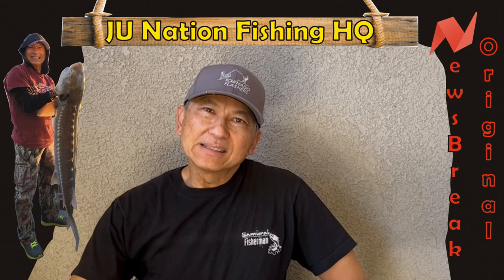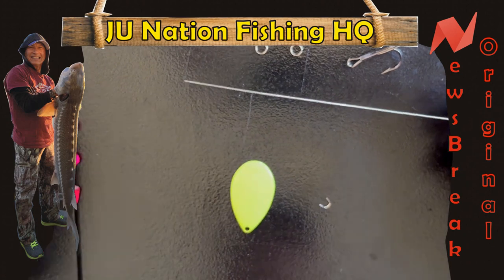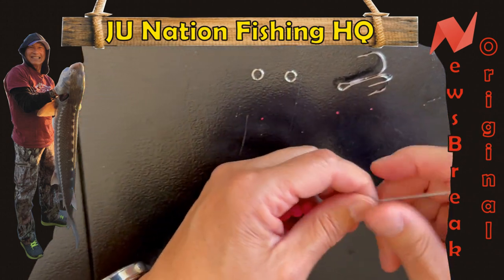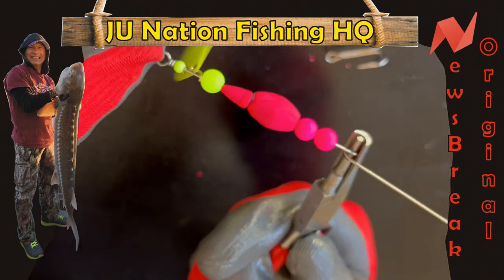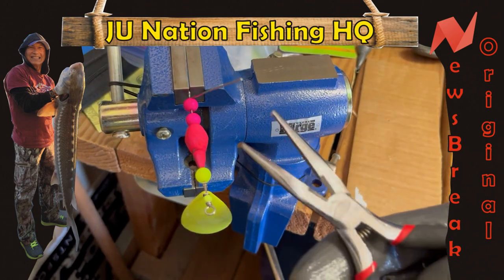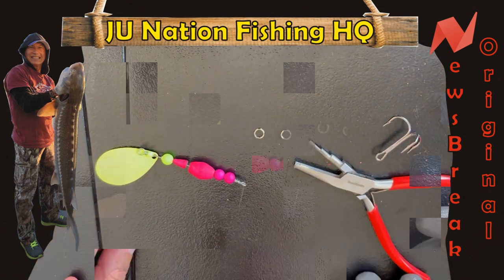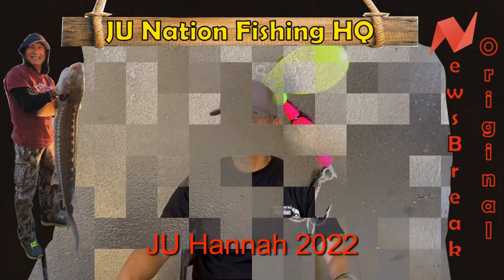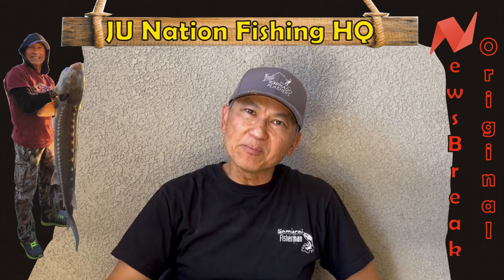HOW TO Make a SALMON SPINNER 2022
Yes, salmon are trickling in the Sacramento River.  It's time to make some spinners to throw from the banks.  These are two versions that I am making this year.  My long time followers will recognize the SIREN.  This is a how to make a salmon video JU style.  Have a blessed day.

Thanks for tuning in, if you like this video please hit that thumbs up button.

TikTok, Instagram, Twitter, Facebook, or Pinterest: @JUNationFishing